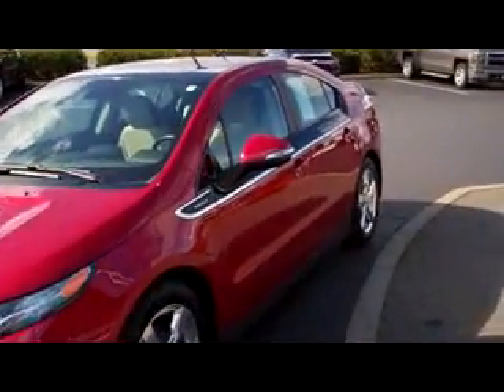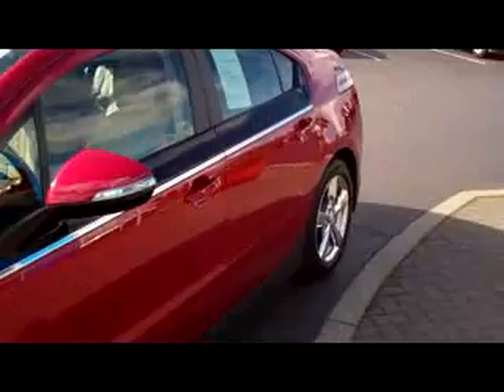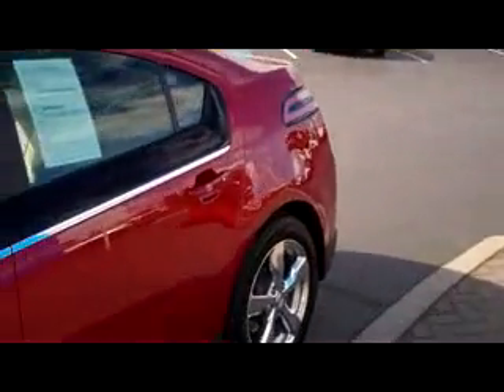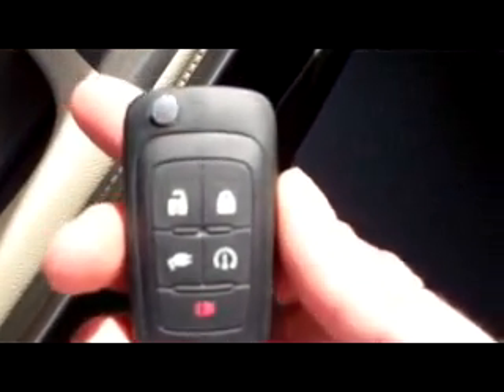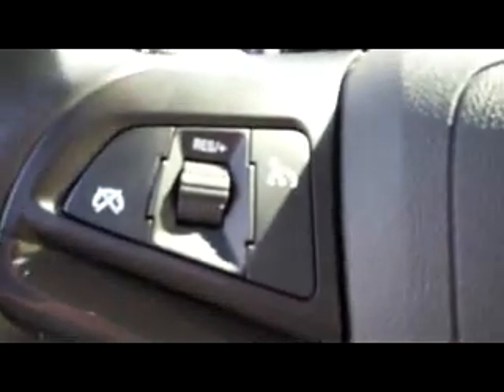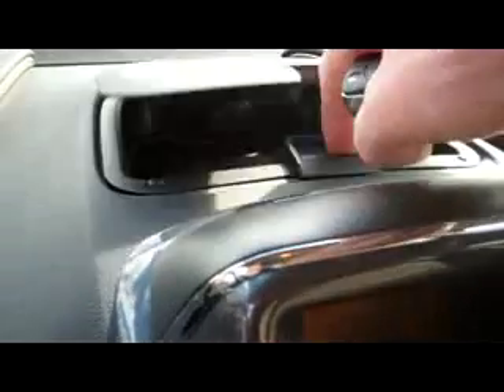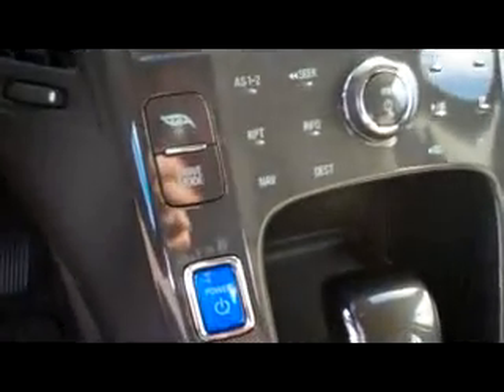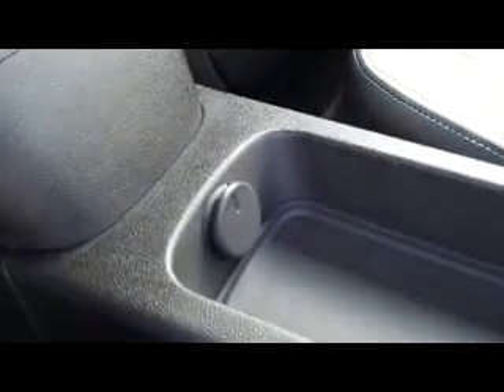SOLD-V3612- 2012 Chevrolet Volt Hybrid FWD Enumclaw, WA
for a full list of vehicle pictures and options, as well as the rest of our new and pre-owned inventory. Art Gamblin Motors takes trade- ins, paid for or not, and we will pay TOP DOLLAR for your trade-in. Gamblin Motors gives you more with our FREE OIL CHANGES ON US program. Save hundreds with LOWER SALES TAX! Our sales tax is almost 1% lower than most King County car dealers and over 1/2% lower than most Pierce County dealers. Our average new vehicle owner, without a trade-in, saves over $350 in sales tax verses Puyallup, Auburn, Renton and Seattle. Options, pricing and availability subject to change. Every effort is made to make sure the vehicle model and options are correctly described, but errors can occur. Customers are responsible to verify vehicle content and description before they buy. Dealership is not responsible for errors in description or content. Art Gamblin Motors has been a trusted family owned and operated dealership in Enumclaw, WA for 45 years. Google us and check out our reviews to see why you should do business with Gamblin Motors. All vehicles are one of each. Sale Price does not include sales tax, license and a negotiable $150 Documentary Service Fee may be added to the sale price or capitalized cost. HABLA ESPANOL!